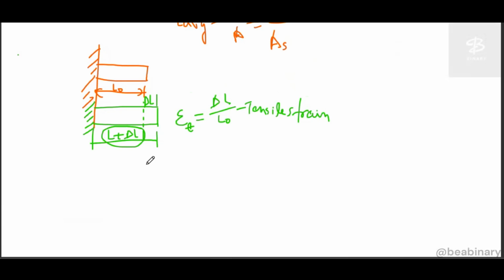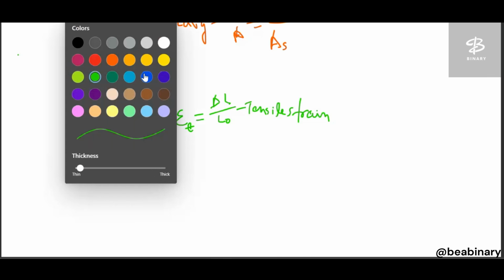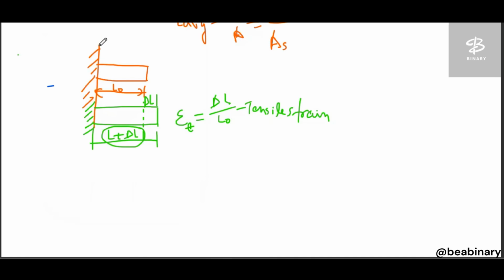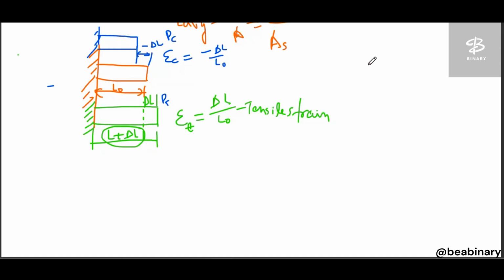1.8 Compressive Strain | Introduction to Solid Mechanics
Description
This video discusses compressive strain, which occurs when a material is subjected to a compressive (pushing) force, resulting in a reduction in its length. The lecture explains how compressive strain is calculated as the change in length divided by the original length, with a focus on its negative value due to shortening. It also explores how materials behave under compression, including the differences from tensile behavior and the risk of buckling in slender members.

Understanding compressive strain is important for analyzing the performance and safety of columns, beams, and structural components under axial loads.